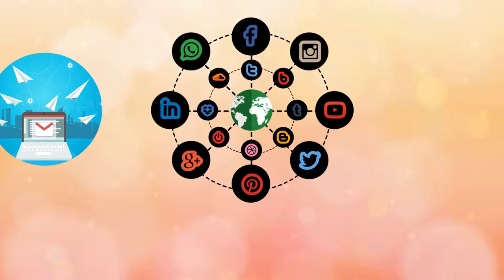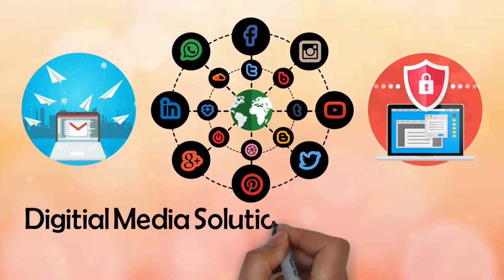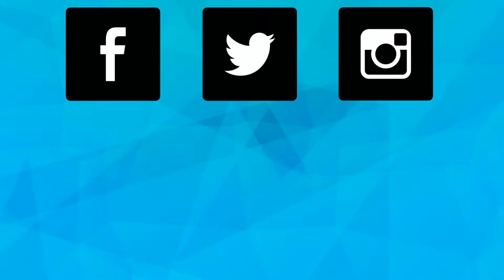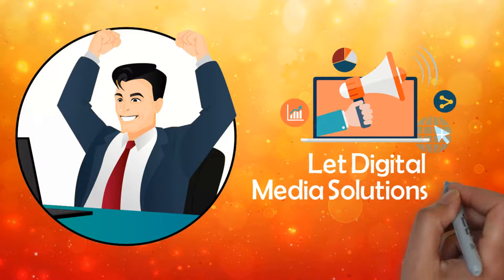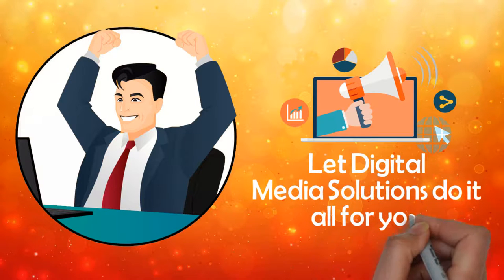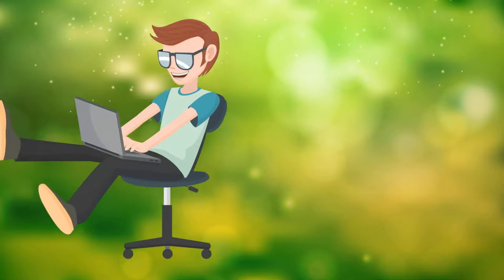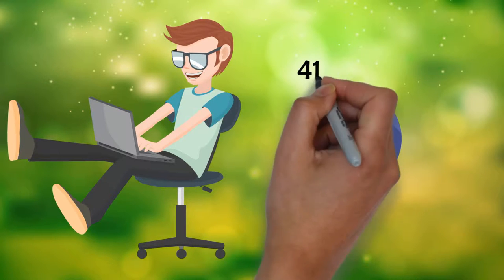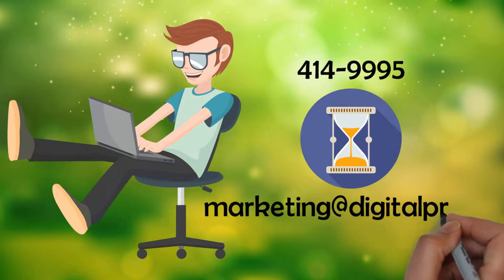Whiteboard Animation Portfolio 06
Very few online videos have the ability to rivet their intended audience's attention. Whiteboard animation is one such technique that can make images come to life on screen. This video creation technique is meant specifically to create presentations & expressing your views.

To grab an amazing video like this visit us

Keywords - Whiteboard Animation, Animation Video, 2D videos, Whiteboard Video, Whiteboard Animation Video, Whiteboard Services, Animation Services.